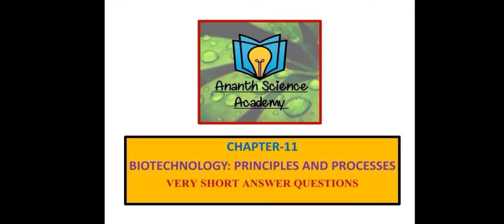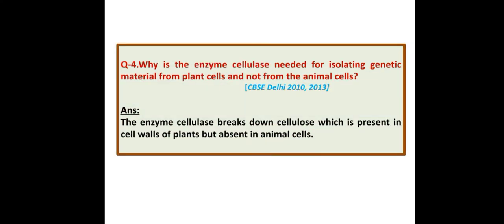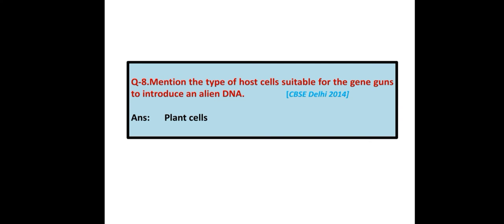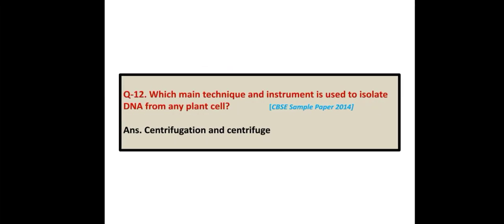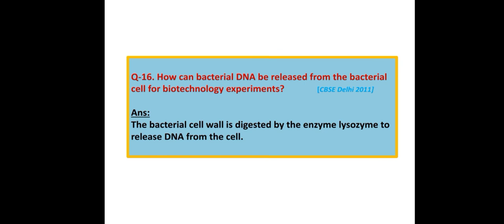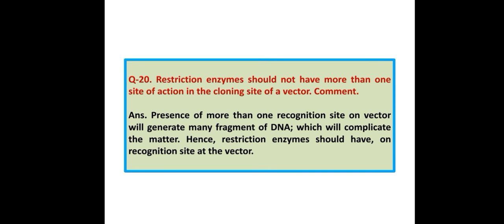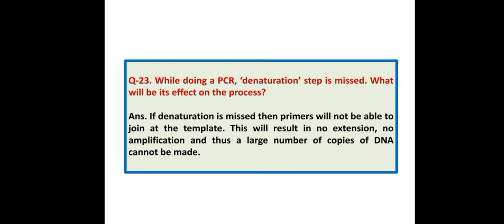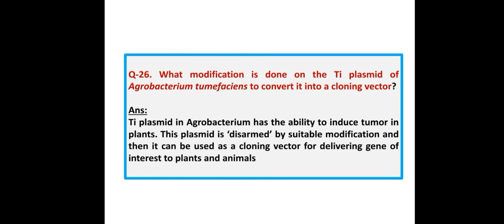Very short answer questions || Biotechnology || Class 12 || Biology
Here is new set of very short answer questions video for the lesson BIOTECHNOLOGY ( PRINCIPLES AND PROCESSES) Class 12 , biology

Click the 🔔 icon for updates.